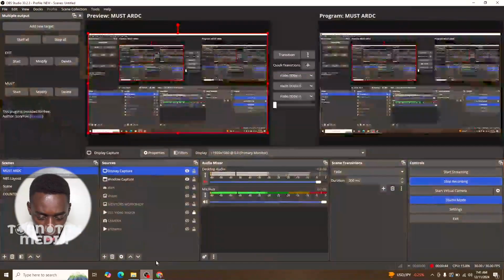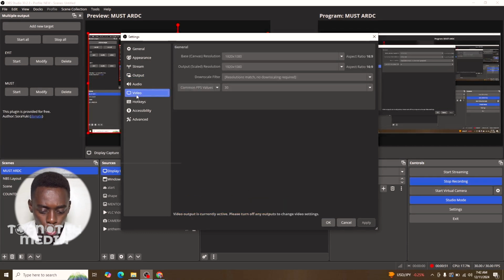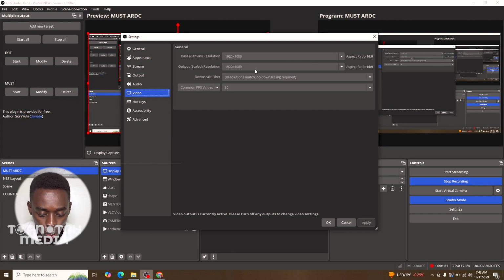Increase Your Stream Quality: OBS Studio Tips [2025]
Tired of low-quality streams that lag and stutter? In this video, we'll dive into the essential tips and tricks to optimize your OBS Studio settings for the best possible stream quality.